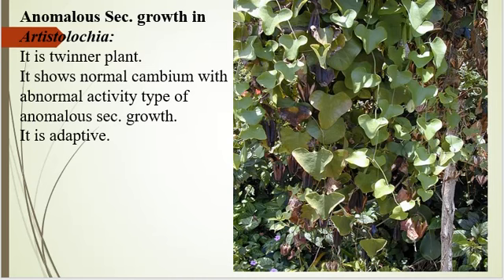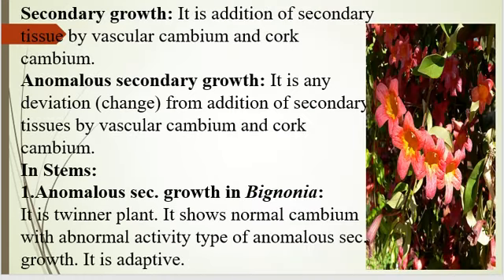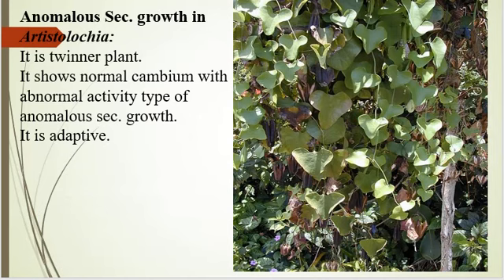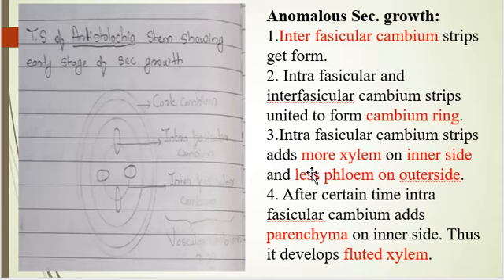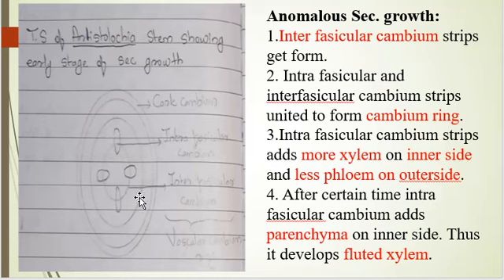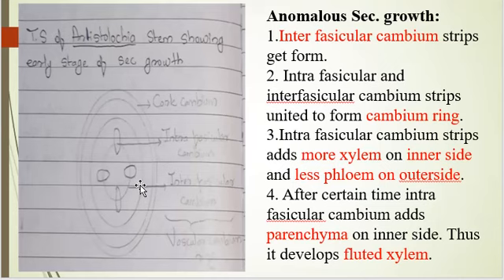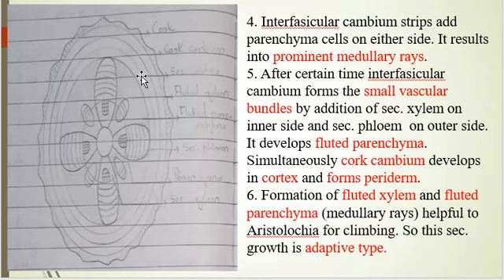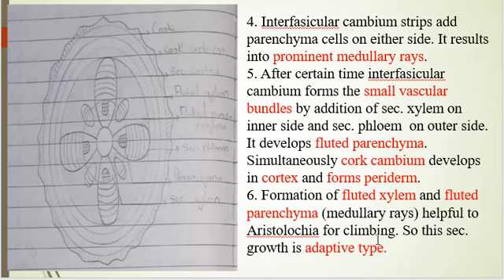T.Y. B.Sc. botany paper ii unit 3 anatomy-Aristolochia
anomalous secondary growth in aristolochia